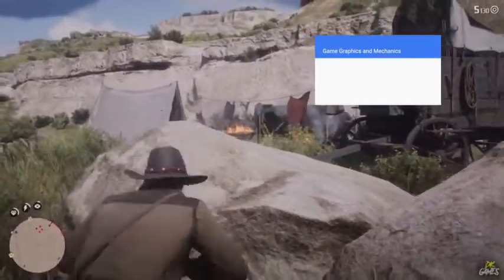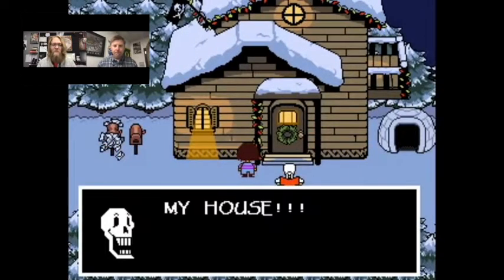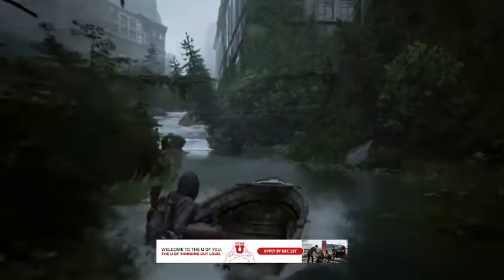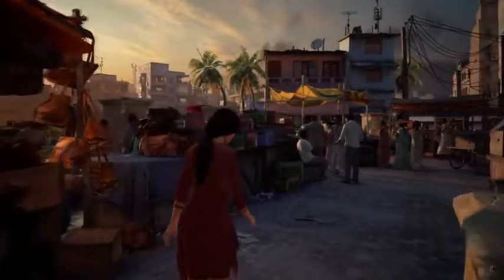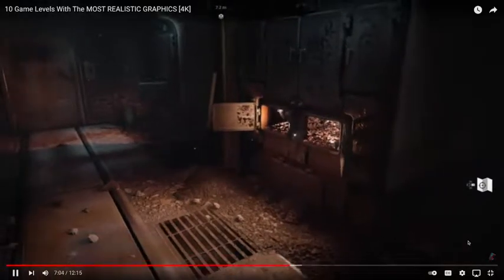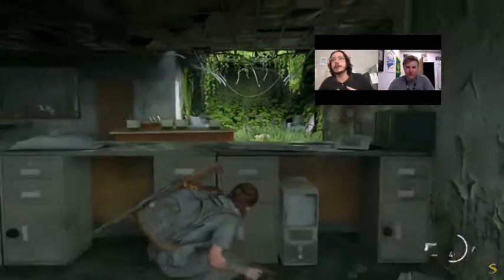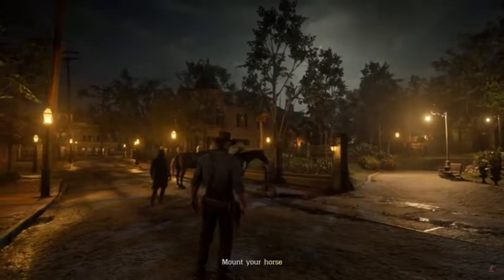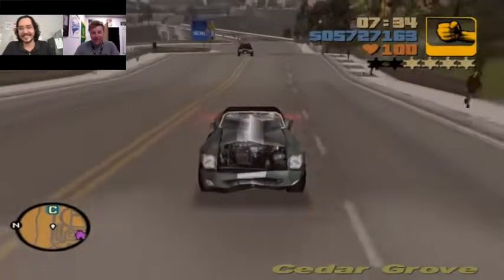Video Game Graphics